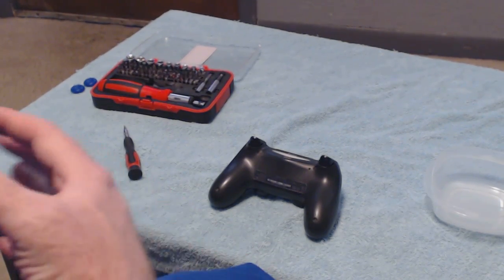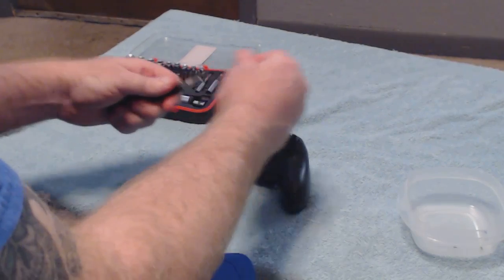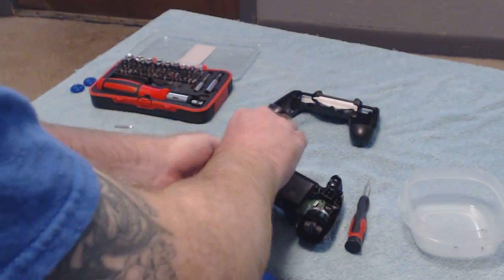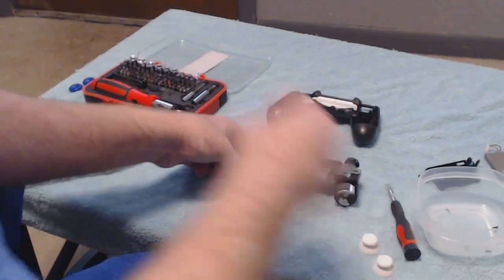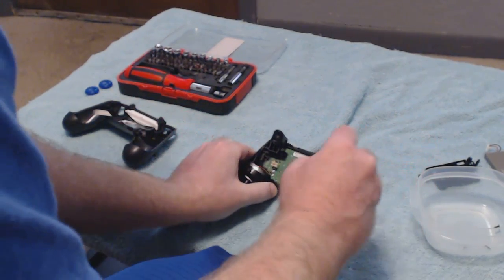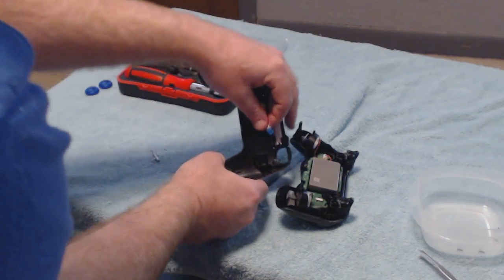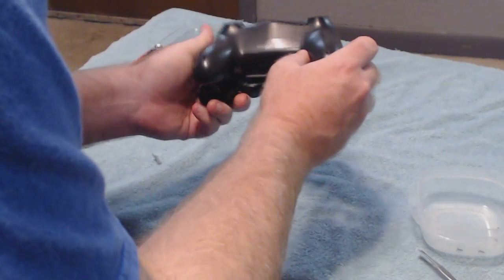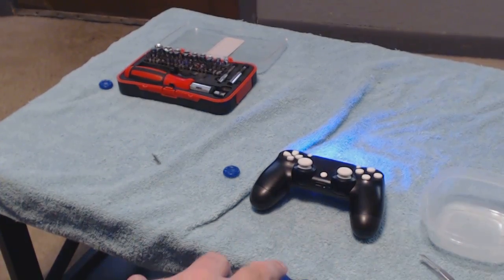PS4 controller L3/sprint problem fix.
I will show you how to fix the L3/sprint problem with your PS4 controller. Also an FYI at the very end of the video the reason I'm having such a problem reconnecting the light bar ribbon cable is the battery is basically dead as I haven't used that controller in months and it was dead lol. Have a Dirty PS4 Fan or is your PS4 running hot or loud ? This will help you. How to Clean your PS4 Fan.